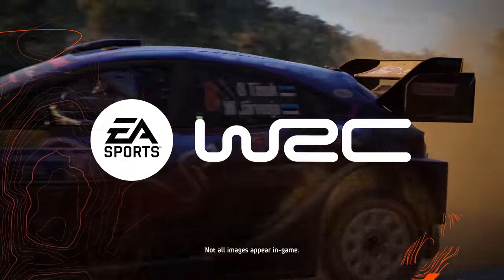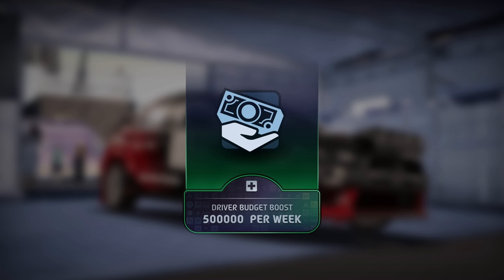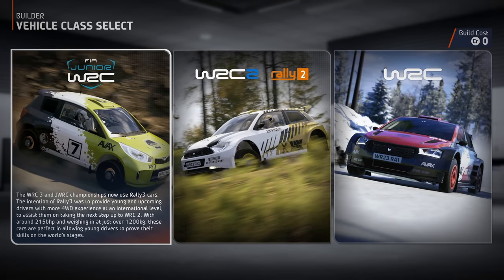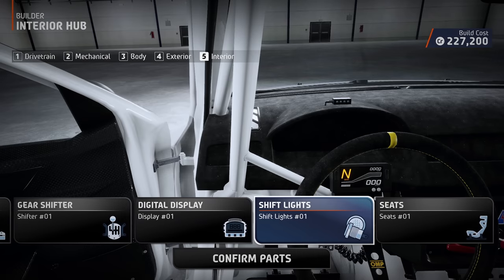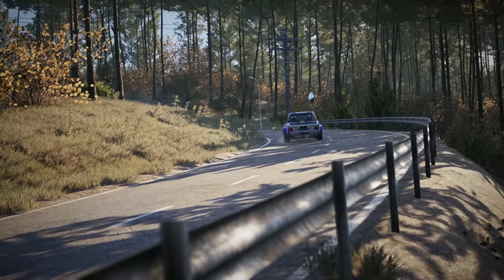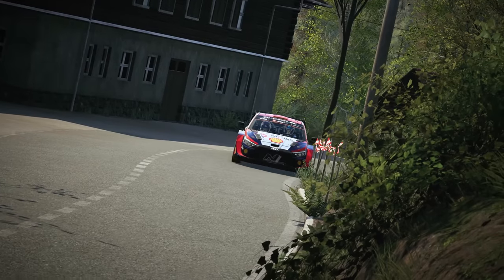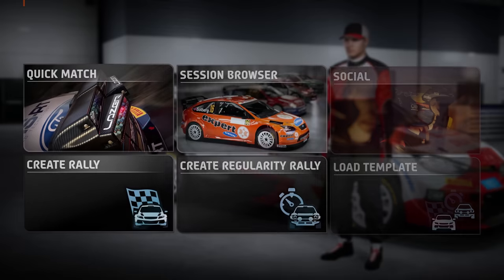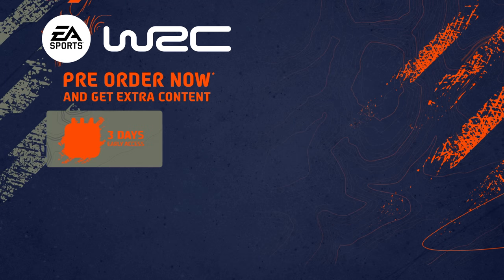EA SPORTS WRC Modes & Features Deep Dive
Learn about the exciting modes and features you’ll experience across EA SPORTS™ WRC in another Deep Dive!

0:00 EA SPORTS WRC Modes & Features Deep Dive
0:13 Career
1:28 Builder
2:48 Moments
3:50 Regularity Rally
4:24 Rally School
4:54 Championship
5:13 Quick Play Solo (Custom Events)
5:29 Quick Play Multiplayer
5:39 Clubs
5:57 Time Trial
6:13 Handling, Cars & Locations

Get to know Career, Builder, and Moments - the headline game modes in WRC - as well as many more ways to enjoy the world of rally.

Get behind the wheel starting November 3, 2023 on Xbox Series X/S, PlayStation®5, or PC! Pre-order* EA SPORTS™ WRC and receive 3-day early access, all five VIP Rally Pass seasons, and the 3x Team Apparel Pack

EA SPORTS™ WRC lets you build the car of your dreams in the all-new official video game of the FIA World Rally Championship, the first developed by the award-winning team behind the DiRT Rally series.

Design and drive your dream rally car with the debut of Builder mode, race and overcome recent events alongside real-world highlights and nostalgic throwbacks in Moments mode, or battle the elements across dirt, snow, and asphalt in the pursuit of the perfect run.

*Conditions and restrictions apply. for details.